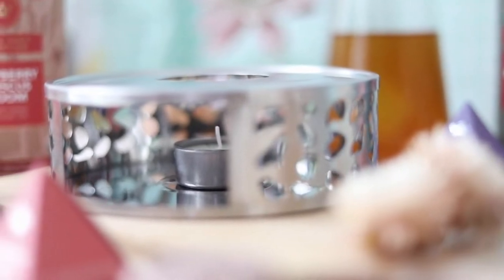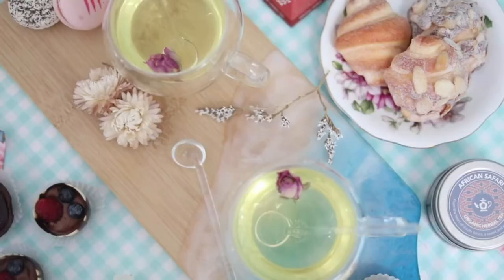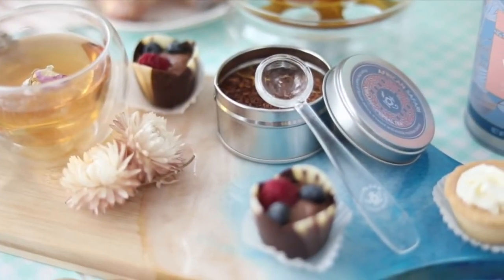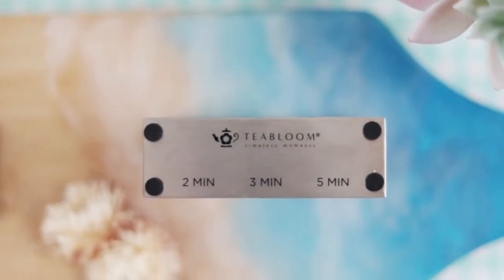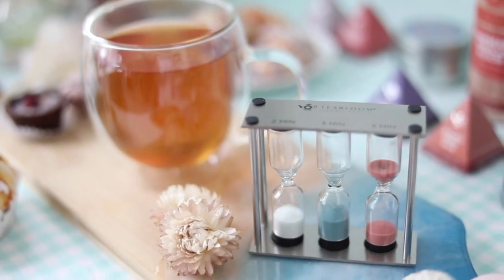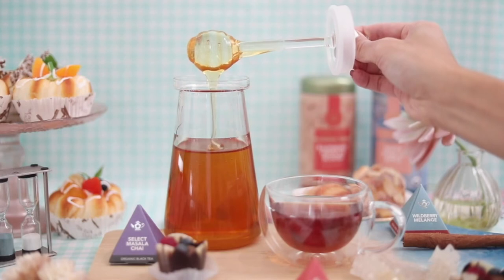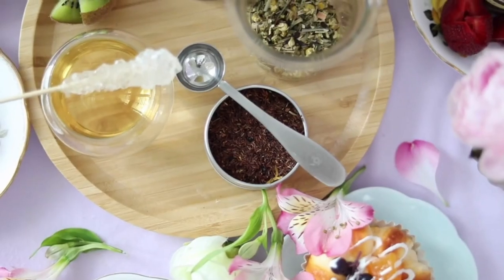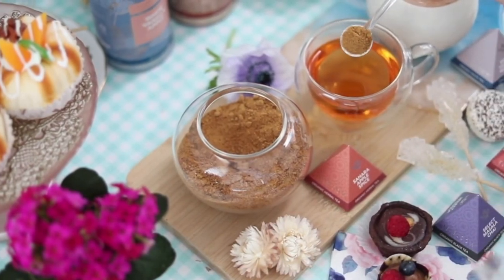Tea accessories you need to have on your tea table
Calling all tea lovers out there:
Brew the perfect cup of tea with Teabloom's premium accessories, and elevate your daily tea experience to a whole another level! Mesmerizing and functional,
 tea accessories for tea drinkers will also make
for a perfect gift 🎁